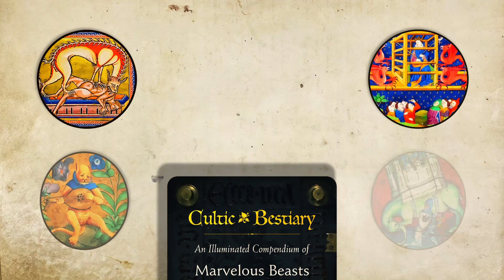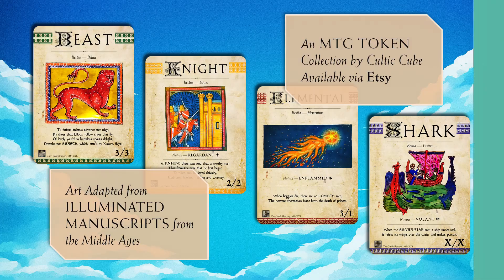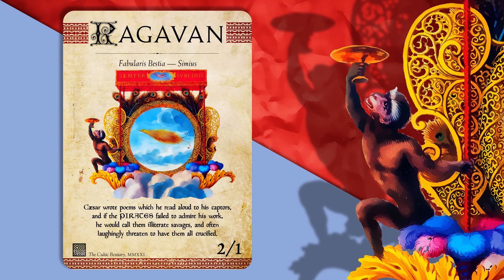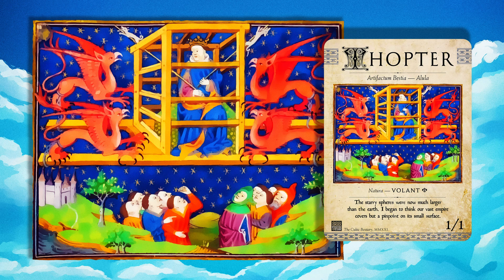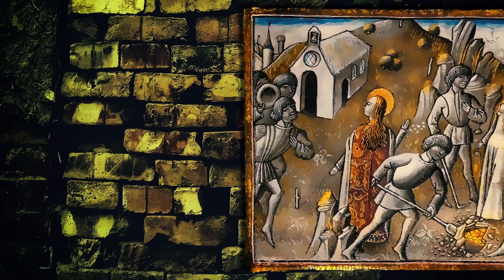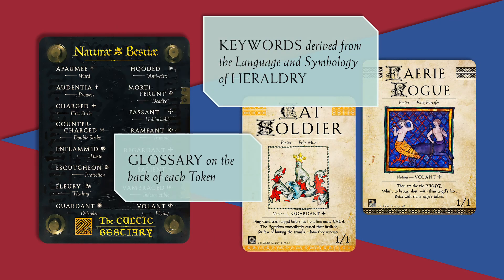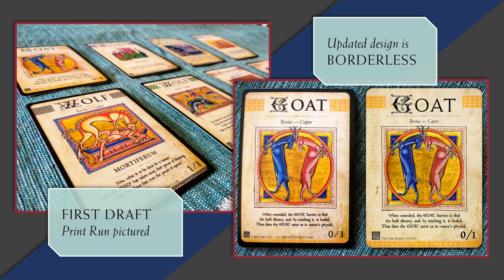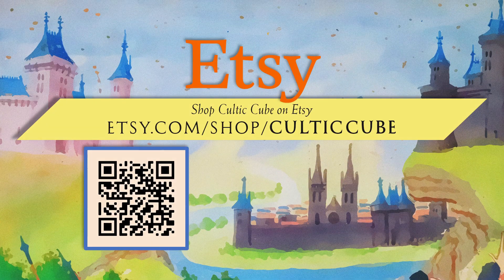The Cultic Bestiary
⚜ Cultic Cube Store
Check out the Cultic Cube Store and take a tour of the many and varied designs in the Bestiary! You can commission new designs there as well as get Cultic Cube merchandise.